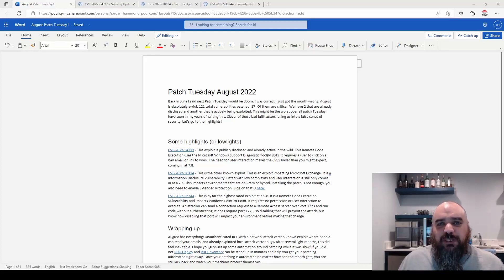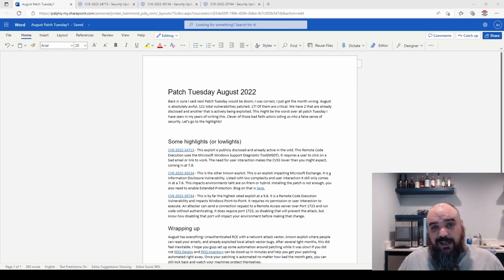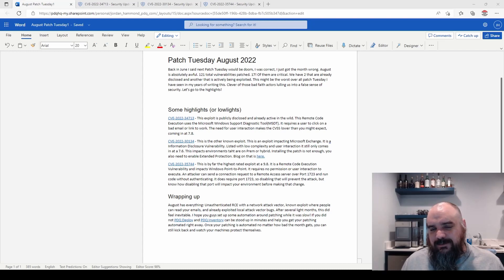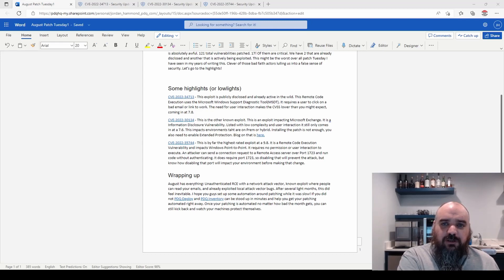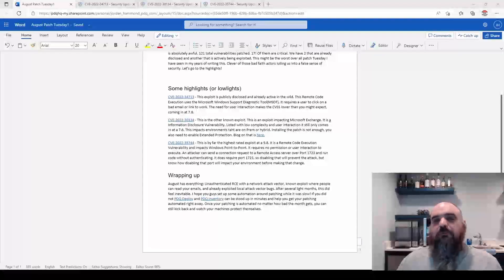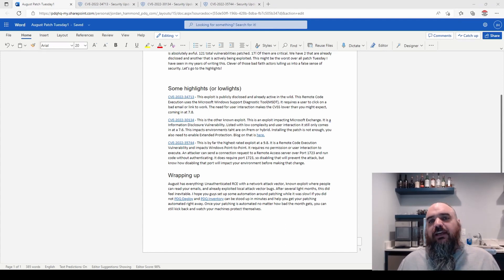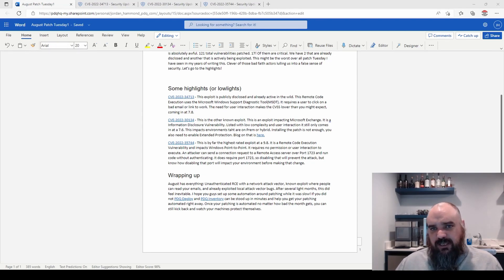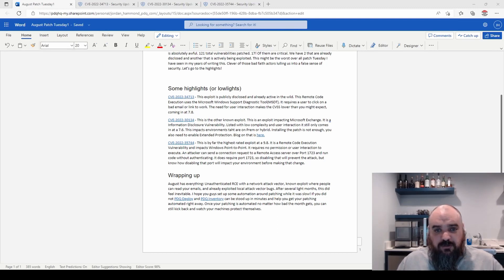Patch Tuesday August 2022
It’s time for the August 2022 Microsoft PatchTuesday recap. Microsoft announced a total of 121 vulnerabilities patched, with 17 of those being listed as critical. This is one of the worst Patch Tuesdays we’ve seen in a long time. For this patch Tuesday report, we will discuss the following critical CVE’s;

CVE-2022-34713 Microsoft Windows Support Diagnostic Tool (MSDT) Remote Code Execution Vulnerability
CVE-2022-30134 Microsoft Exchange Information Disclosure Vulnerability
CVE-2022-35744 Windows Point-to-Point Protocol (PPP) Remote Code Execution Vulnerability

You can find more information about these and other vulnerabilities in our Patch Tuesday blog post;

0:00 Intro
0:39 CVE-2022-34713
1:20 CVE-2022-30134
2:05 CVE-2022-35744